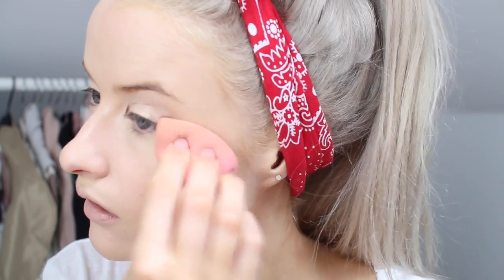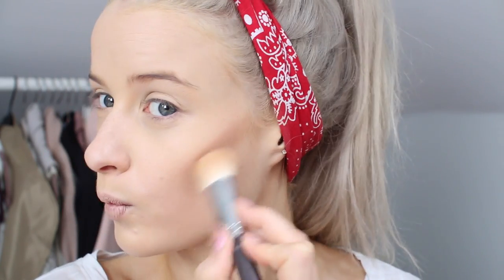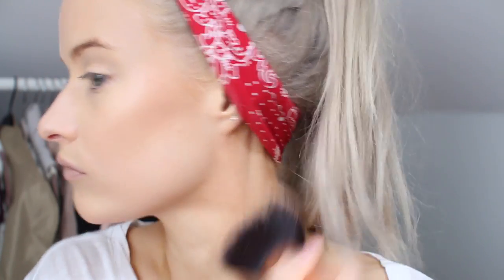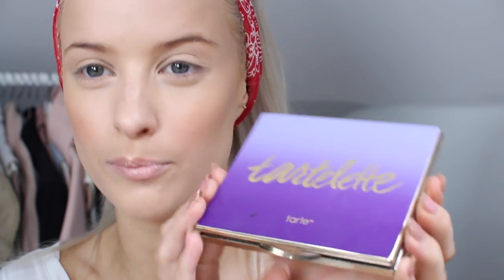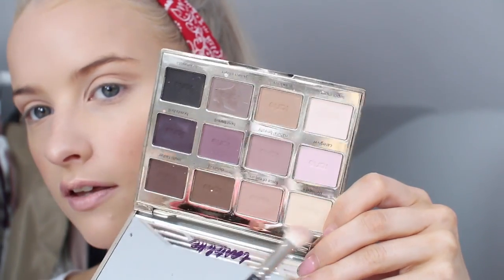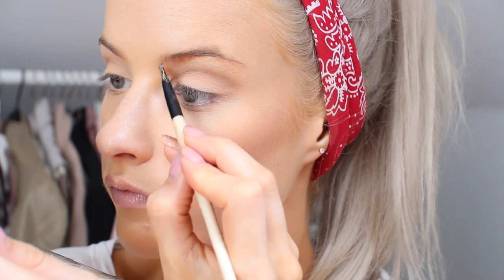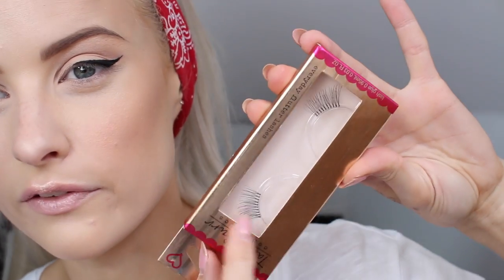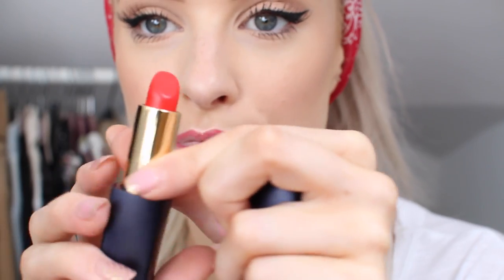Classic Red Lip Makeup | Inthefrow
When I go to events, this is my go-to makeup style, this time with a bold red lip!!

Mac Prep and Prime
Clarins Instant Concealer
Beauty Blender
Bobbi Brown Corrector in Light Peach
ABH Contour Palette
Estee Lauder Bronze Goddess
By Terry Baum De Rose Balm
Becca Champagne Pop
Zoeva Fan Brush
Urban Decay Video Blush
Zoeva Blush brush
Sigma E40 Brush
Illamasqua Brow Pomade in Awe
Bobbi Brown Eye Definer Brush
HD Brows Brow Mascara
Tom Ford Eyeliner
Shu Uemura Eyelash Curlers
Lancome Doll Eyes WP Mascara
Tanya Burr Corner Lashes
Illamaqua Liner in Fiesty
Estee Lauder Kendall Jenner Lipstick in Restless

Send me lovely letters ❤
Victoria,
Gleam
96 Leonard St,
London,
EC2A 4RH

FAQ's

Q: How do you dye your hair that colour? What shade is it?
A: I have my hair dyed in a salon with a blend that my hairdresser puts together. I am naturally a dark blonde and the hair has to be bleached.

A: I am from the North West of England, currently living in London!

A: Until recently I was a University Lecturer in Fashion Retail at the University of Manchester, but as of 2015 I am a full time blogger and youtuber :)

Q: What does Inthefrow mean?
A: Inthefrow is a shortening of 'In the Front Row.' It was a name I chose for my blog when I started it, inspired by an Alanis Morrissette song called Front Row, and the connotations with fashion.

A: I film my videos with the Canon 70D and my vlogs with the Panasonic Lumix GF6

Q: How did you design your video intro?